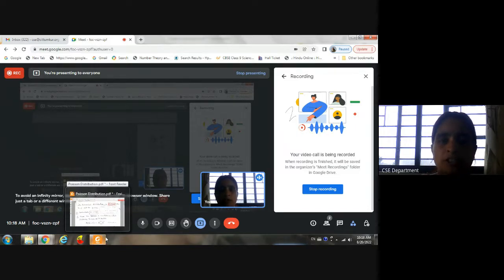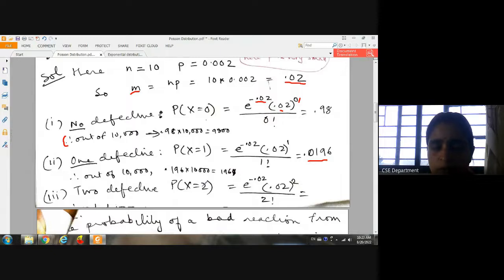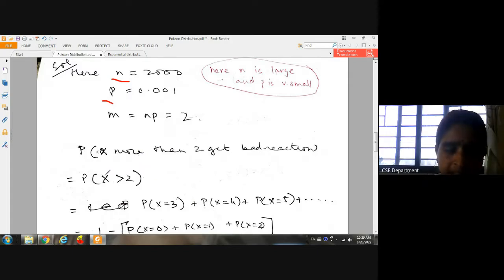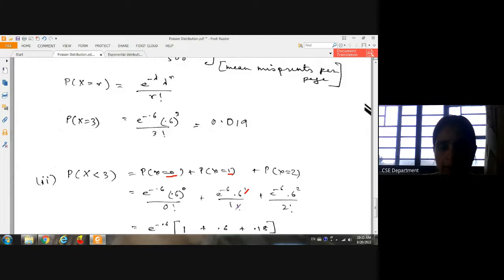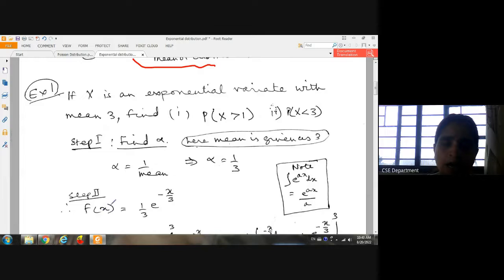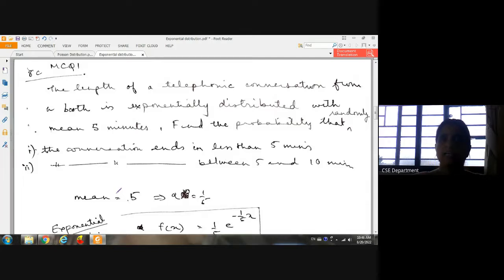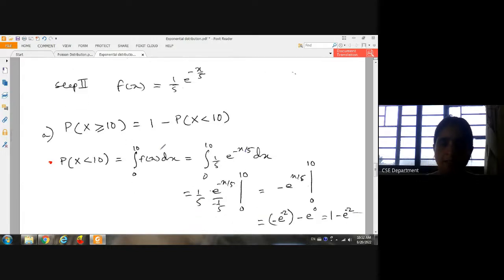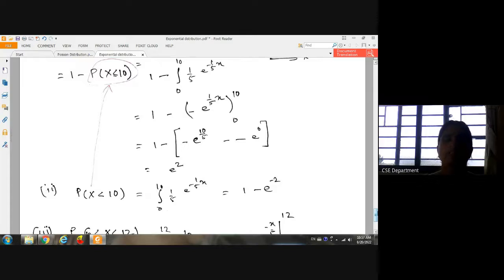18MAT41 MOD3 Pois&Expo